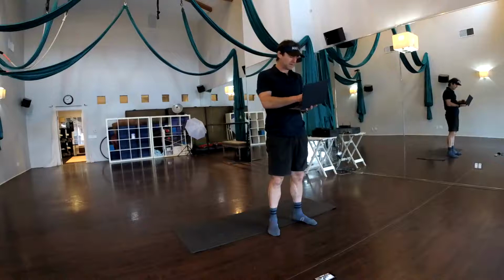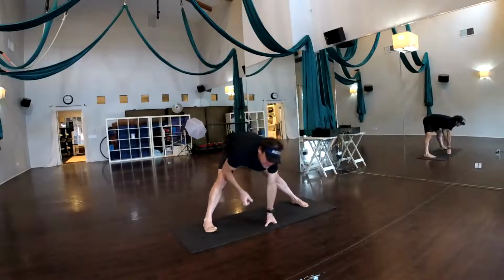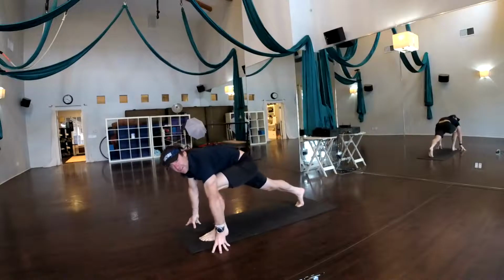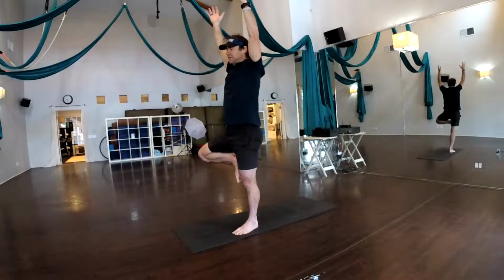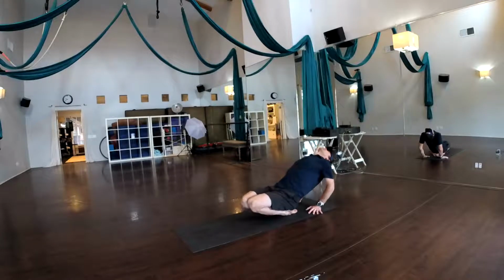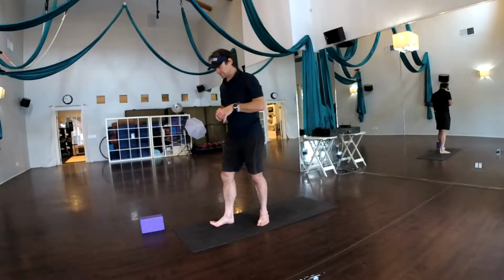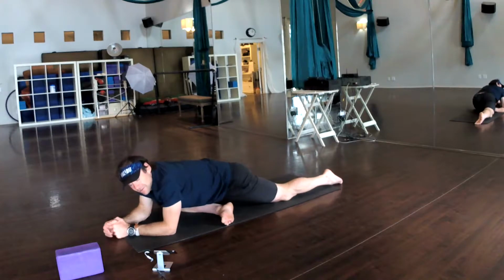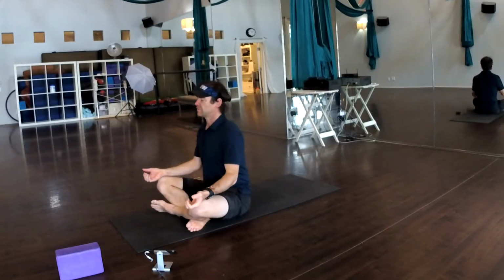Class 250 - Workshop Wednesday - Standing Balances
About Me: I’m an endurance athlete, yoga teacher, and creator of Conscious Endurance, a movement of like minded people who want to live & maintain an active, healthy 100+ years! Join us!!